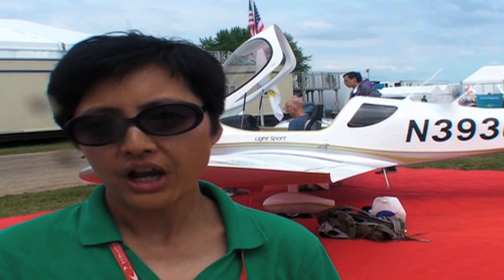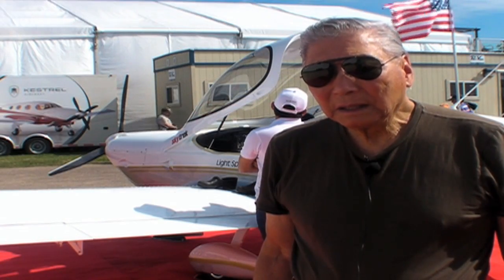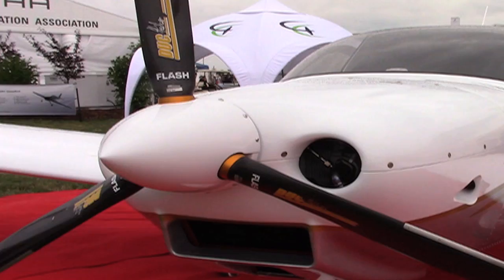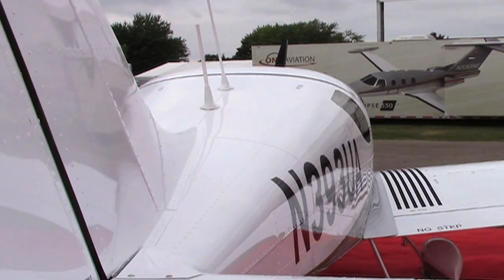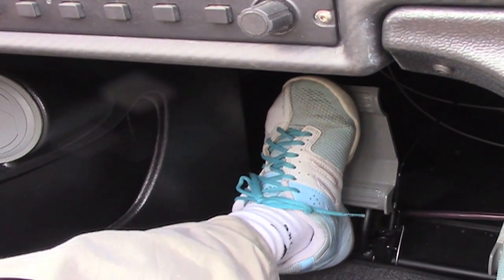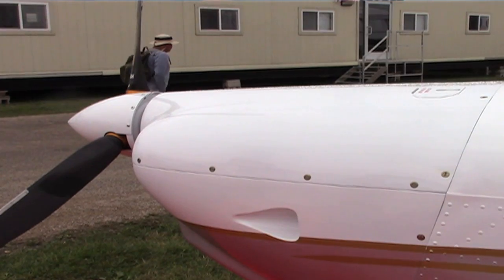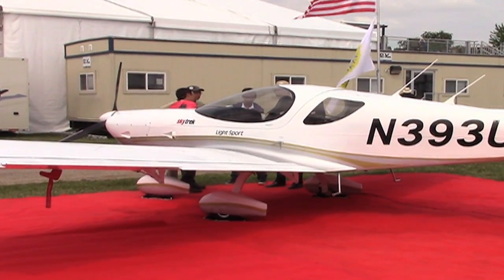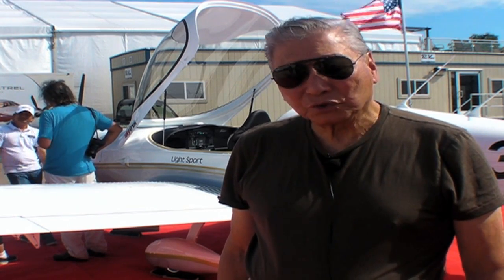Triton SkyTrek LSA at OSH 2016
Triton AeroMarine is on the brink of getting FAA approval for its Chinese-built SkyTrek light sport airplane. The company’s president and chief engineer, Thomas Hsueh, hopes the aircraft will not only help GA grow in China, but become an affordable training and personal aircraft in the U.S. He told AVweb at AirVenture 2016 that he’ll want U.S. dealers who will offer strong product support for the SkyTrek, which features a patented nosewheel assembly and an extra-strong composite airframe that can withstand 7.5 Gs.